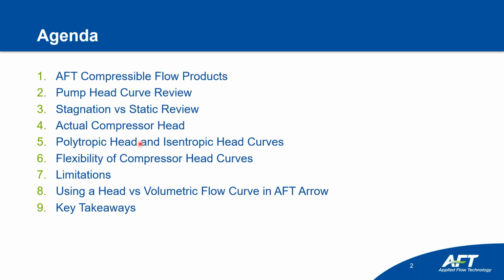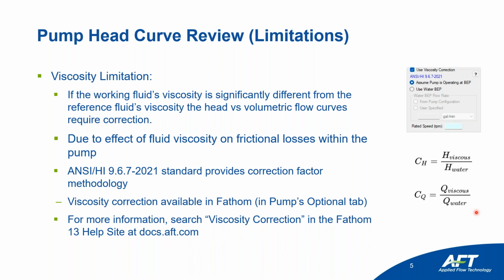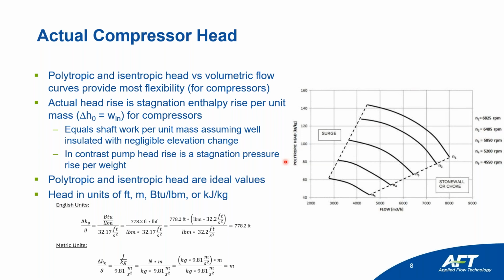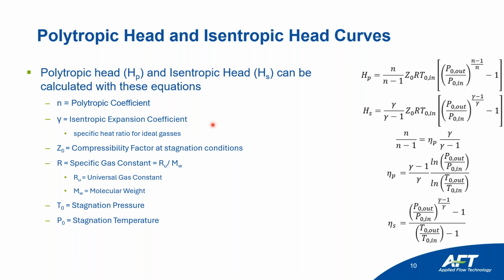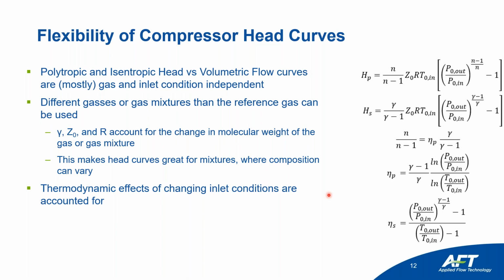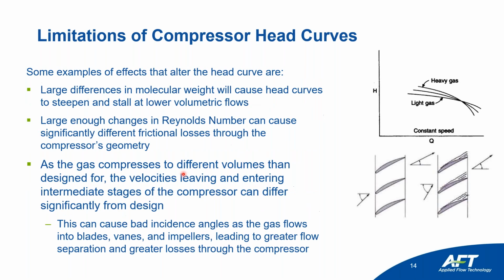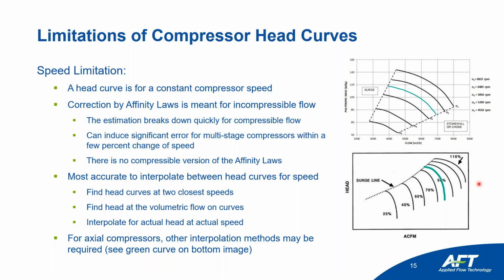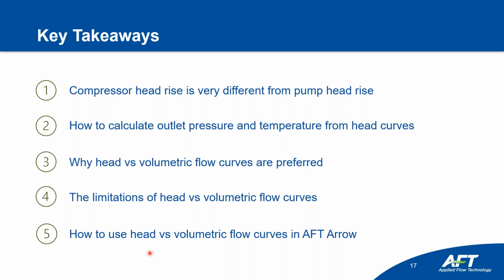How to Model Compressor Head vs Flow Curves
Compressor head vs flow curves can feel deceptively familiar to those who know pump curves. However, compressor head, known as Polytropic Head or Isentropic Head is its own beast with its own nuances. This webinar shows how these head terms relate to the compressor and how they are affected by compressor inlet conditions. Example models will use AFT Arrow.

00:00 intro
03:50 pump head curve
10:25 static vs stagnation pressure
12:15 compressor head
17:00 polytropic head curves
30:40 limitations
41:10 head vs volume curve
45:30 conclusion